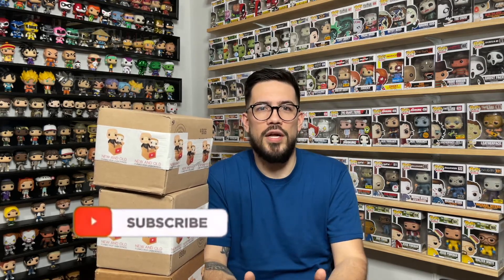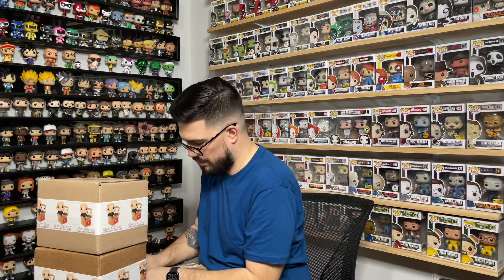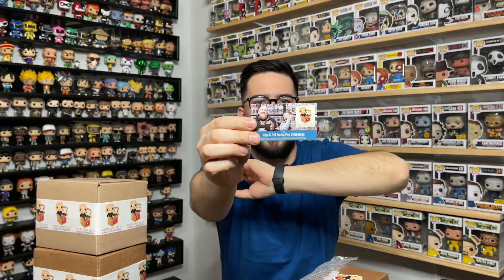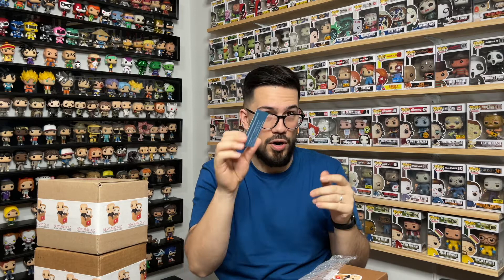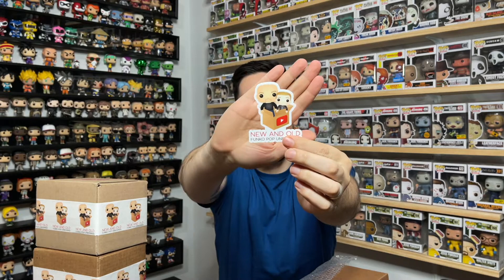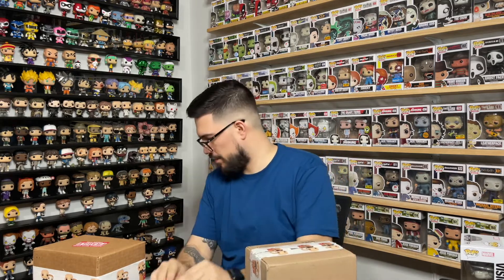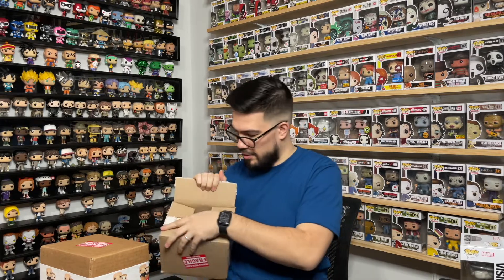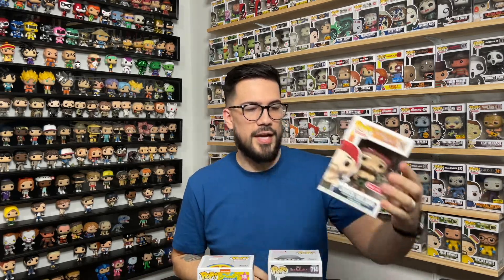Unboxing 3 Funko Pop Mystery Boxes From New and Old Funko Pop Unboxings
Just got myself 3 boxes over from New and Old Funko Pop Unboxings. 3 Hit or Miss Boxes, Did I Hit or Did I Miss??